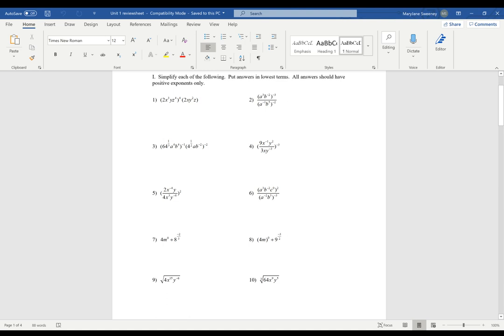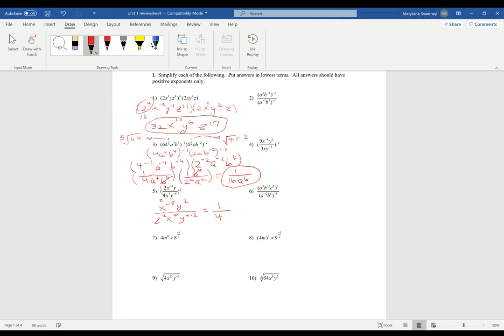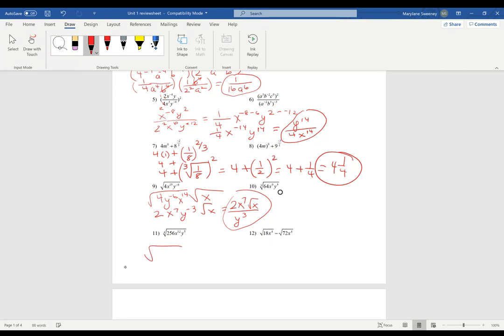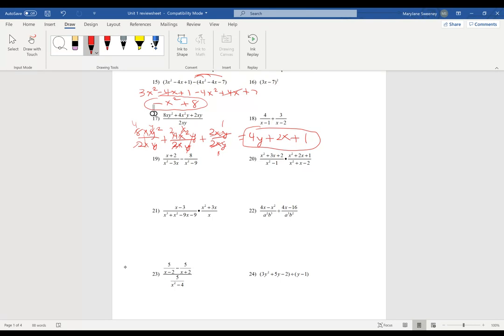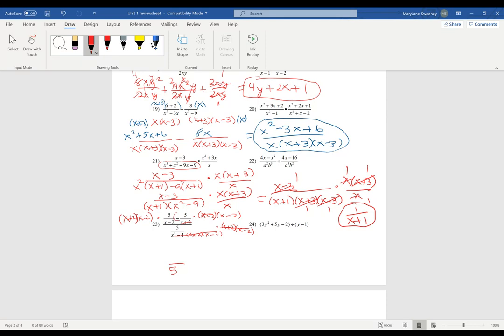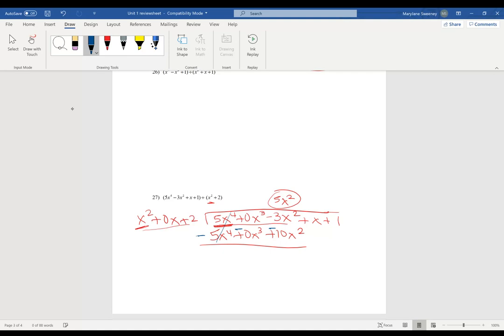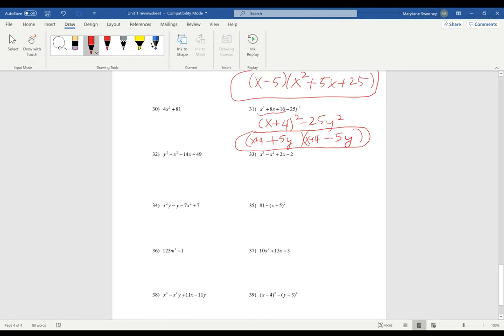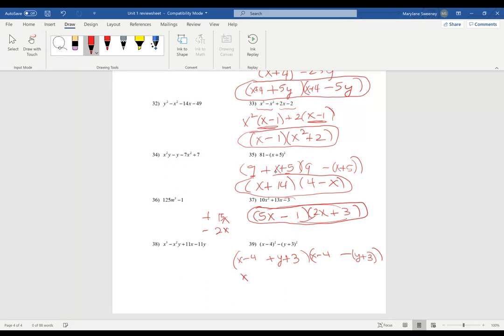Precalc R Unit 1 Review sheet odds